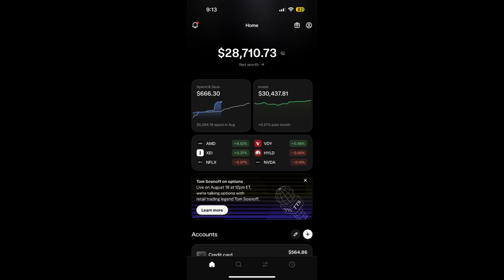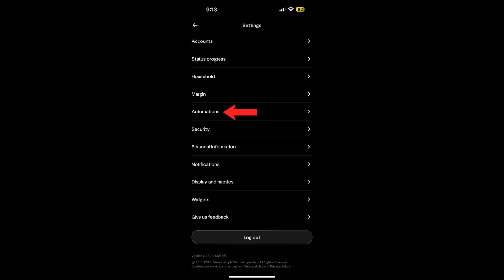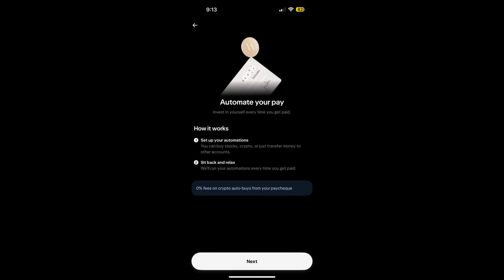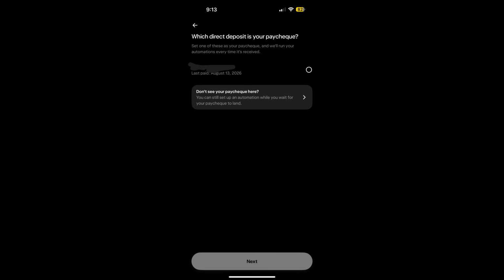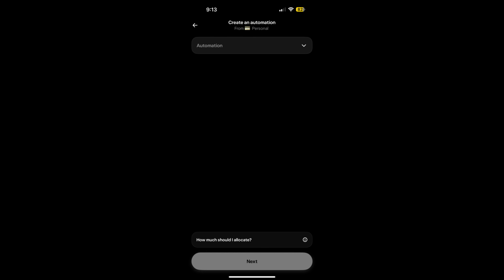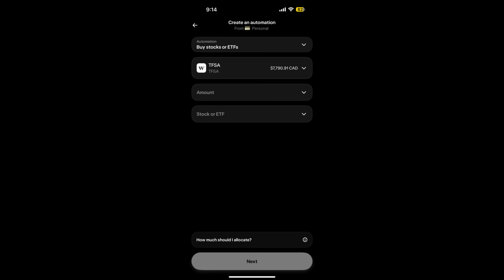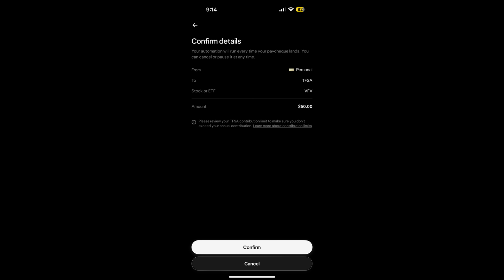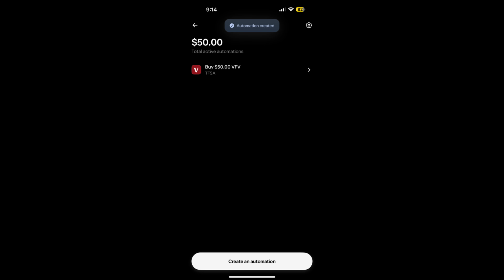How to Auto-Invest from Every Paycheque on Wealthsimple (Step-by-Step)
Learn how to buy stocks automatically from your paycheque on Wealthsimple with this step-by-step tutorial. Set up automatic investing so you can invest every time you get paid without placing trades manually.

In this Wealthsimple tutorial, I'll show you exactly how to use Automate Your Pay to automatically buy stocks or ETFs from your paycheque. You'll learn how to set up automatic investing, choose a direct deposit, select your investment account, enter the amount to invest, and review and confirm your automatic investment.

This is perfect for beginners who want to build a consistent investing habit and make investing part of their regular paycheque routine. Always review your settings carefully before confirming. Investments can lose value, and automatic investing does not guarantee a profit.